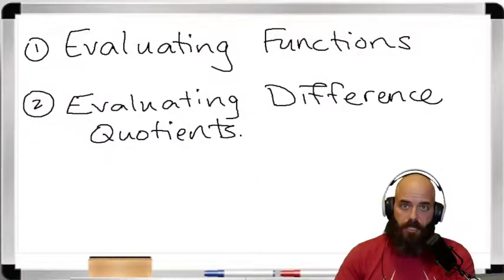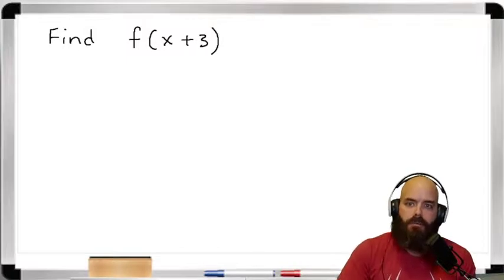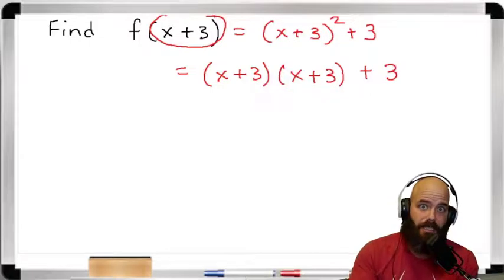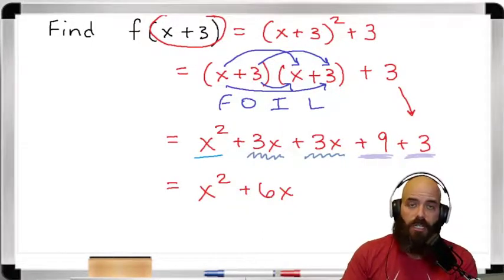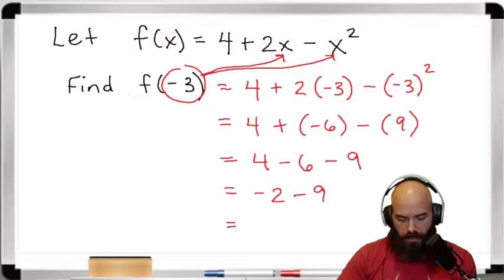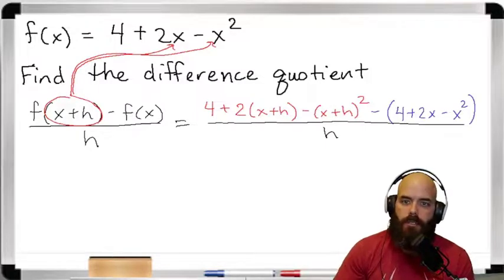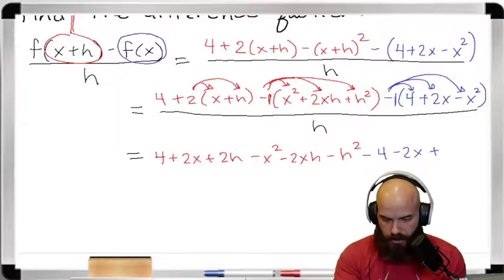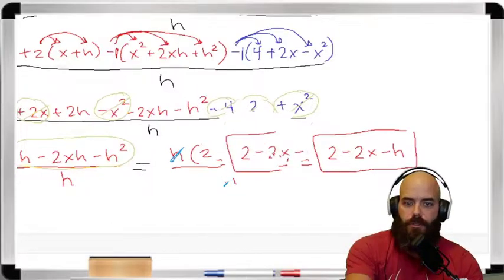Evaluating Functions and Difference Quotient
In this video, we review evaluating functions and then eventually find the difference quotient of a polynomial.